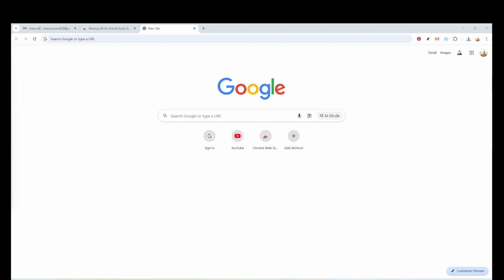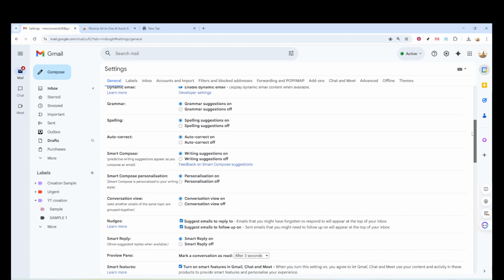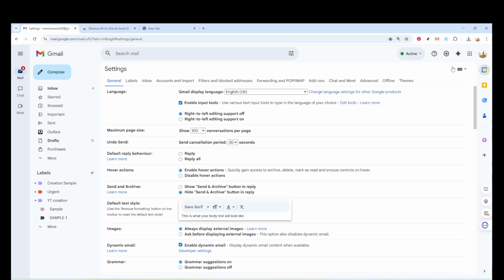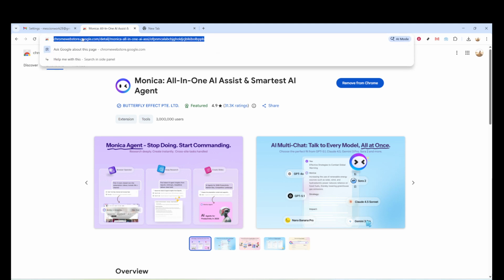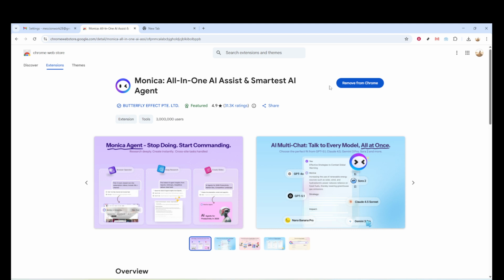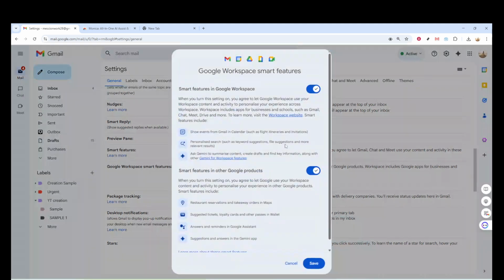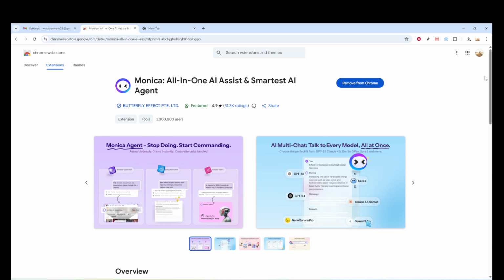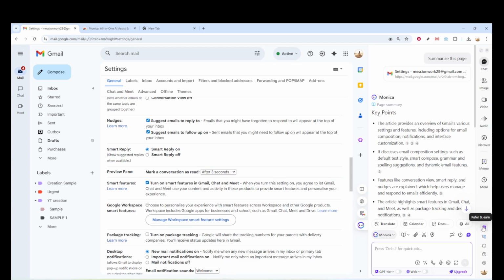How to Add AI to Gmail [2026 Guide]